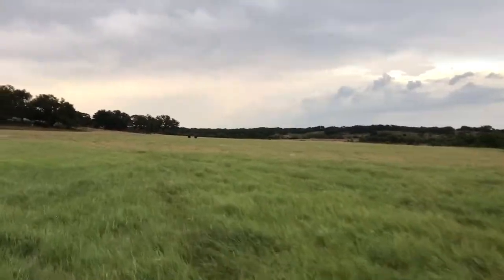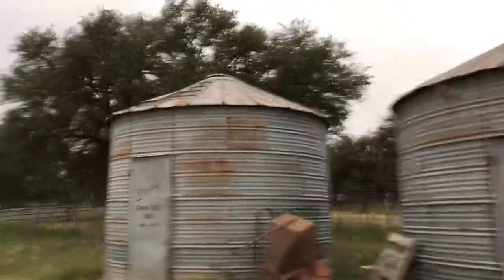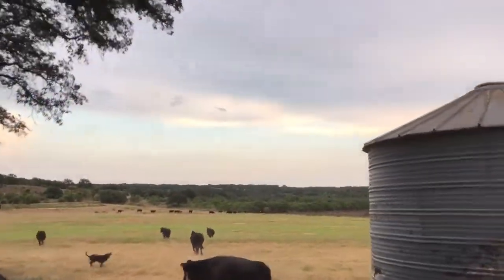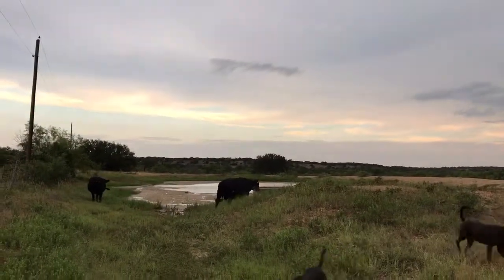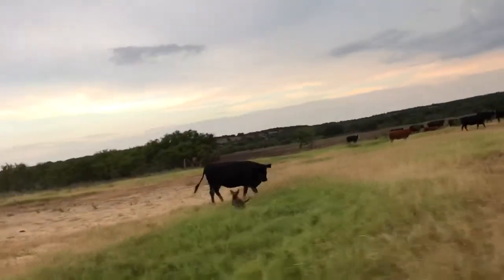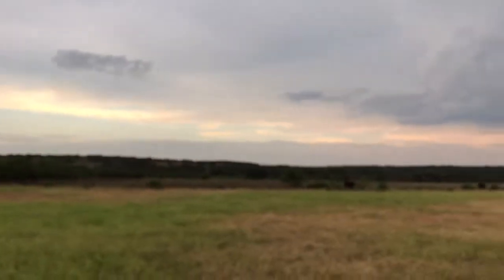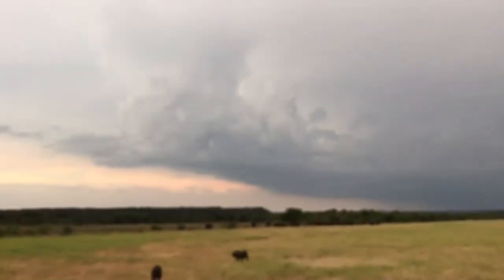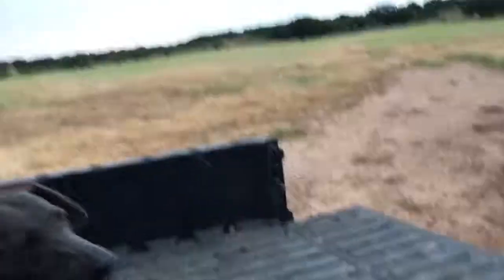Gently Moving Cattle that are Not Dog Broke